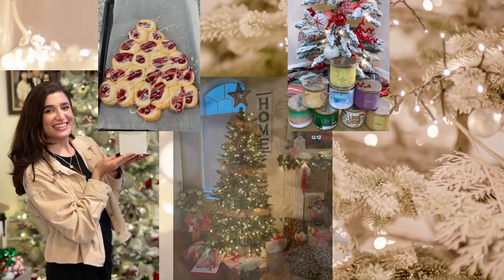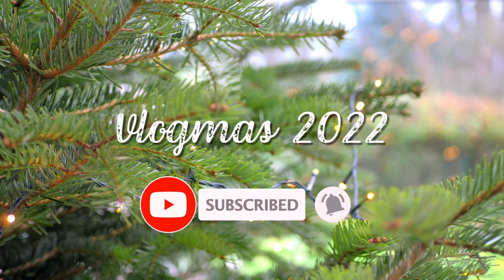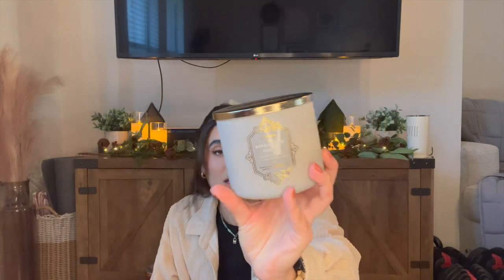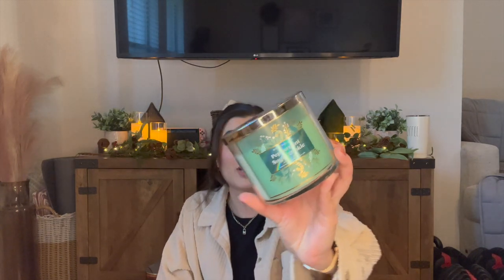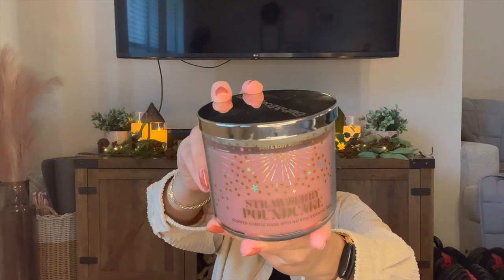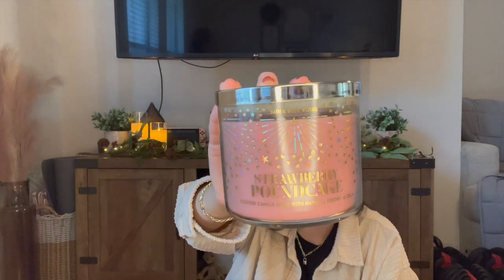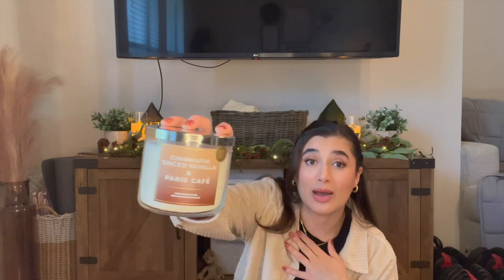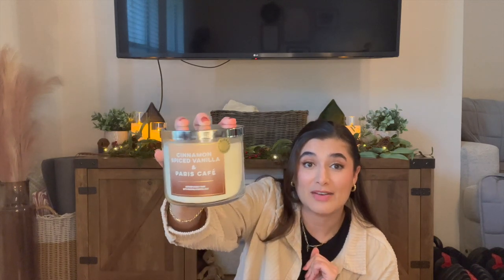BATH & BODY WORKS CANDLE DAY PREP + CHRISTMAS CANDLE MINI REVIEWS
Hi everybody! Today I’m bringing you a prep video for 2022 Candle Day! Hope you enjoy!